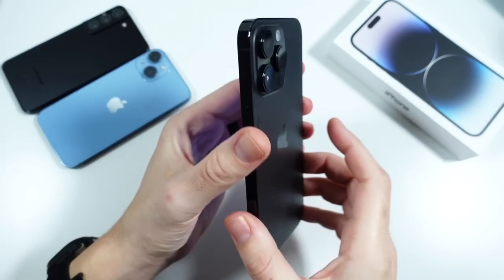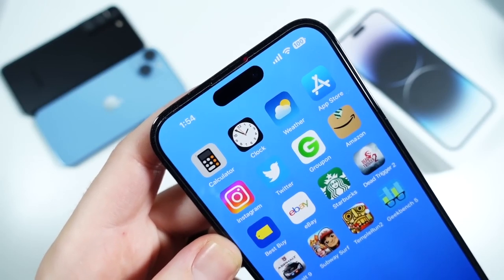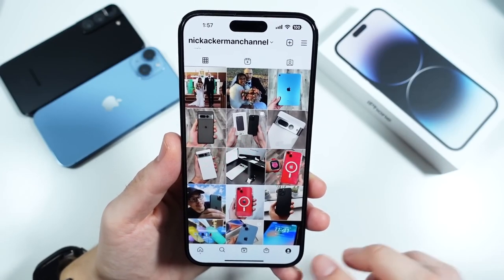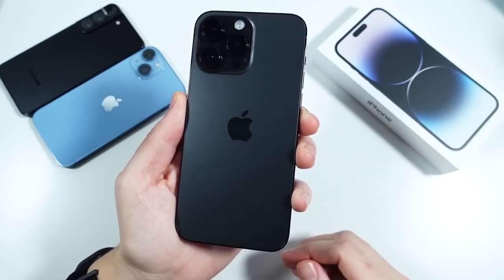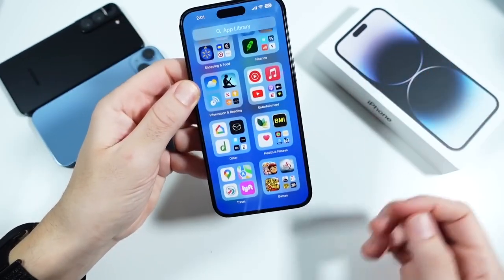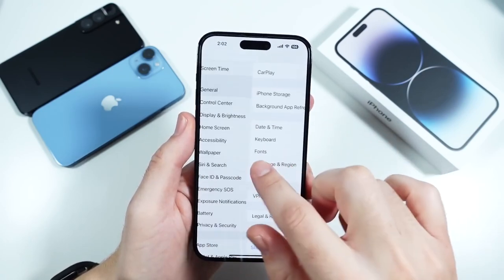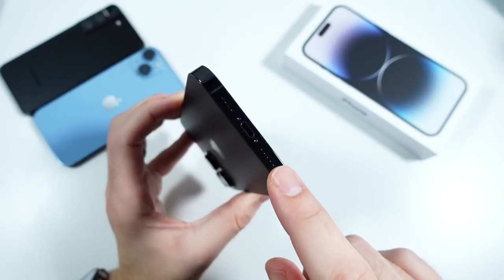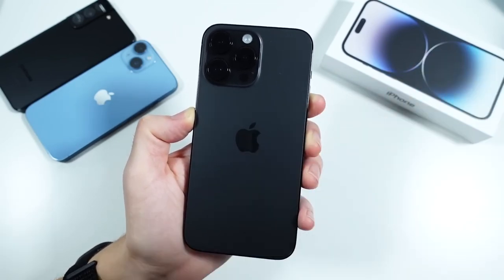Iphone 14 || Pro Max || 3.5 Months Later || 2022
Thank you guys for watching the video! Drop a Like iphone 14 pro max